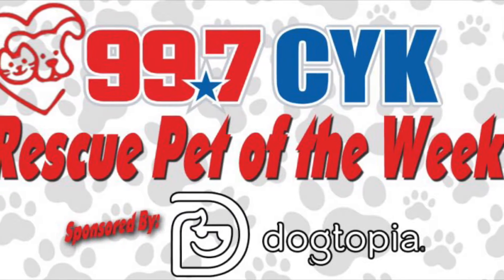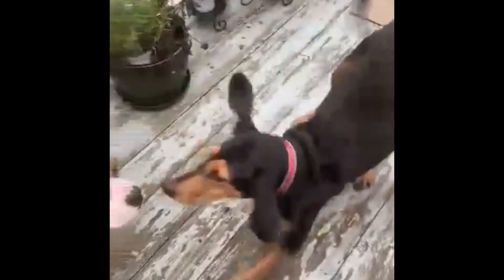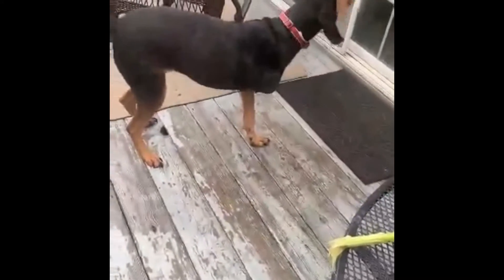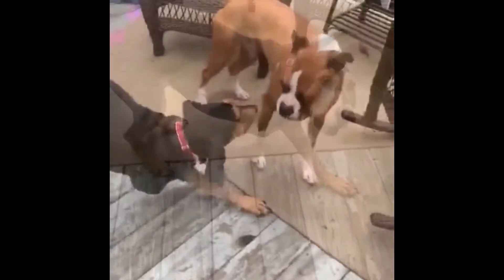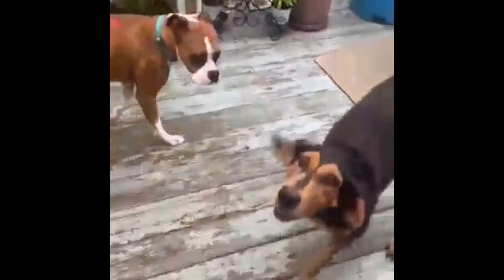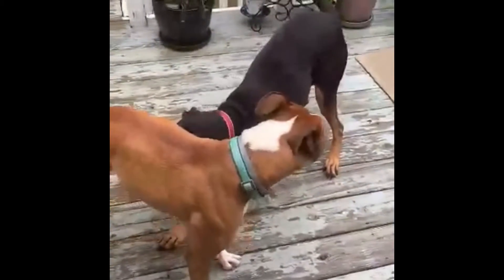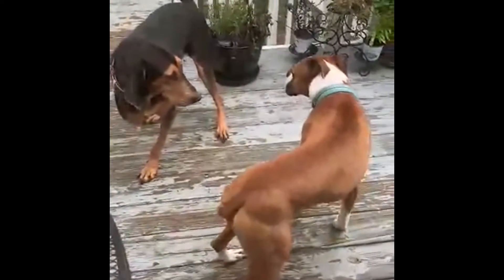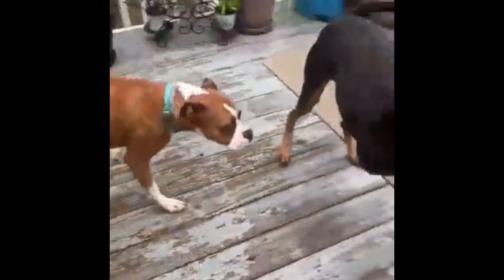99.7 CYK Rescue Pet of the Week - SIMONE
Find out more about Simone and how you can adopt her

LISTEN to the station #1 for new country and your all time favorites